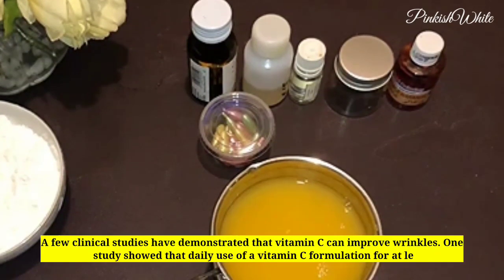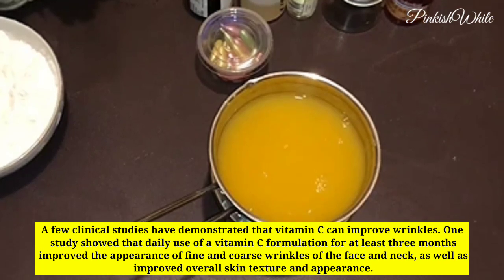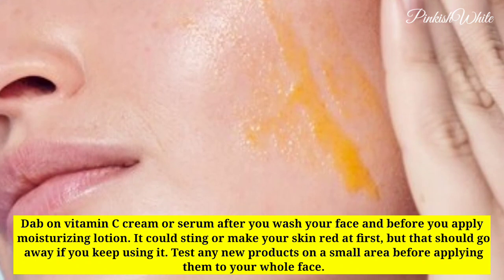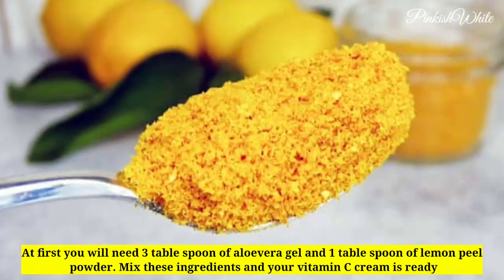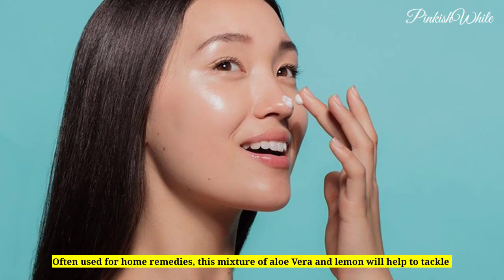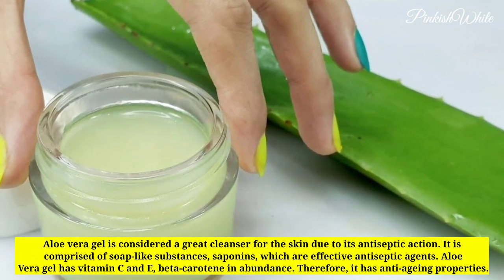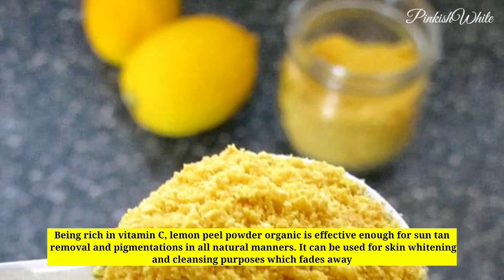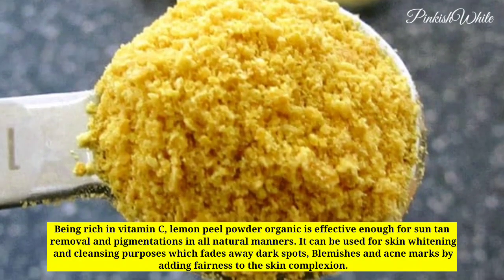Natural treatment for stretch & acne marks || Treat freckles and lighten age spots || PinkishWhite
large pores treatment long natural nails
night routines
open pores face wash
ponds face wash
rice flour for skin whitening
acne
best whitening cream
big pores treatmentclogged pores
clogged pores skin care
collagen drink for skin
cucumber juice for skin
dr dray dark spots
dry skin blackheads
dry skin care home remedies
face care for women
face pack
face wash for oily skin
face white cream
get rid of pores on face
hair wash asmrhome remedies for dark spots on face
homemade skin care
how to remove dark spots in face
how to remove darks on face
korean face care
korean glass skin makeup
large open pores on face treatment
large pores home remedies
long nails
men skin care products
nail care tips
natural beauty secrets
open pores treatment
pinkish glowing skinpore
pores treatment
potato juice for dark spots
rabia skin care
relaxed hair
rice face mask whitening
rice flour face pack
rice powder for skin whitening
rice water for face
self care routines
sensitive skin care products
skin beauty
skin care
skin care secretsskin care tips in tamil
skin whitening home remedies tamil
tamil beauty tips hair
winter hair care
winter season face pack